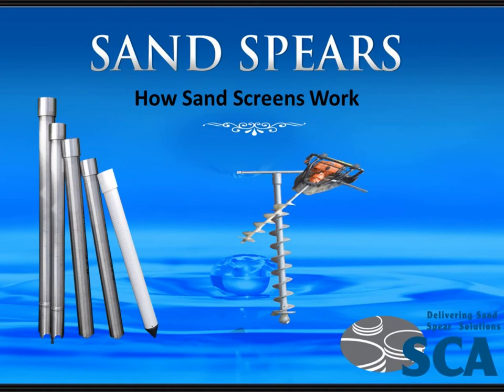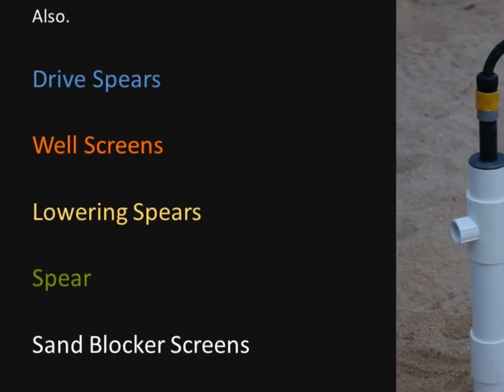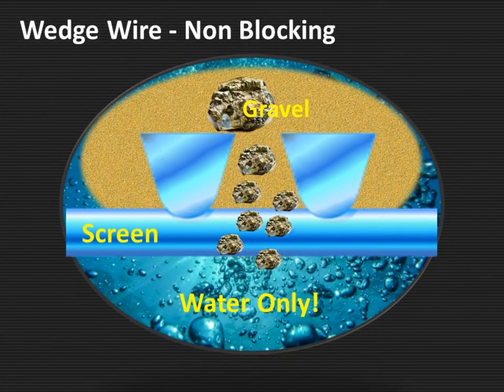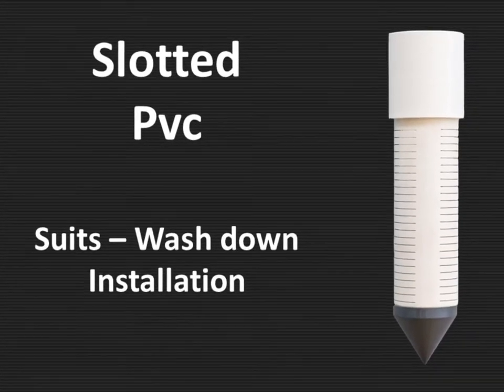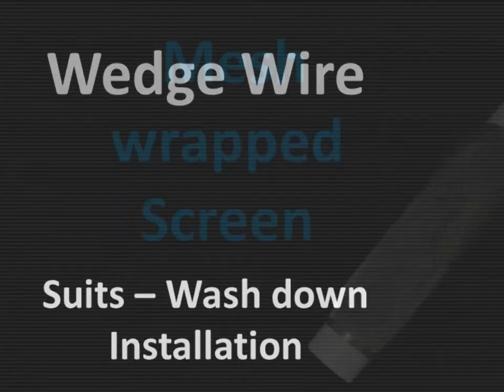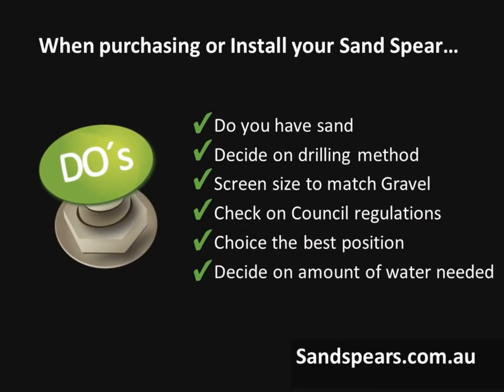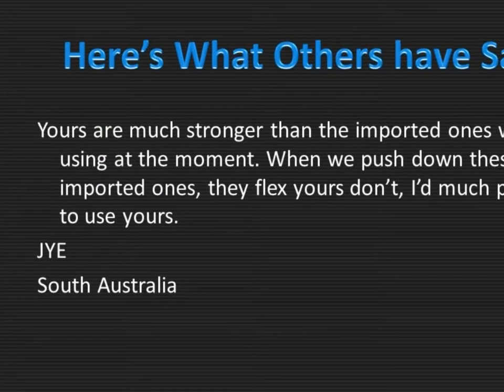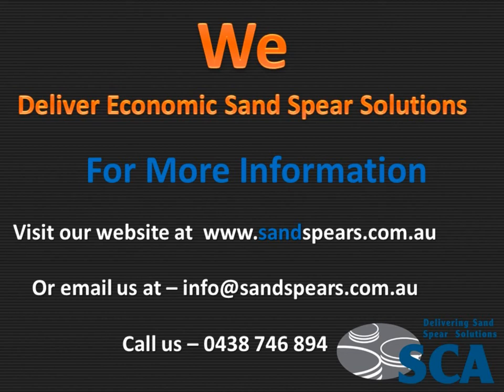how sand spears work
PVC Sand Spear
Sand Spears, more commonly known as spear
points or well points, are part of a sand screen
system, used to bore holes in sandy ground to
extract water.

Sand Spear points are a type of bore used in shallow
reaching no more than 3 meters in depth.

Because of minimised complexity and effort used
in installing sand spears, they are great
alternative to bores. In fact, you can easily install
it by yourself.

Shallow installations are usually used for extracting
clean water in low quantities of water form low lying
water table.

For low-yield requirements a PVC sand spear may do
the trick. It is not expensive, non-corrosive, light weight
and can easily be manufactured to suit your specific requirements.
They can service as a temporary or permanent water supply.

Why SCA?
SCA has a lifelong connection to
manufacturing and believes in delivering
quality products to those who are in need
of standard or highly specialized products,
with our unique experience we can help
you to create and deliver the product that
ensures your project succeeds and within
your time frames.

What are sand Spears used for?
While Camping you can:
 - Shower
 - Wash Dishes
 - Clean Fish
 - Have a flushing toilet
Home:
 - Keeping your Garden Green
 - Keep your animals hydrated
 - Let the kids enjoy a slip and slide

Spear Points – Slotted PVC
50mm PVC Pressure Pipe (Std)
* Slot Size: 0.4mm
* 600mm Long
* Sits 1m below the water table
* Fines are trapped in bottom sump
* OPEN AREA 2.3%
* DELIVERS 6 L/M @ STD VELOCITY

PVC Wedge Wire Sand Screens
* 50mm PVC Pressure Pipe (Std)
* Slot Size: 0.25mm
* 600mm Long
* Is a STD 50mm Sizing
* OPEN AREA 7.7%
* DELIVERS 20 L/M @ STD VELOCITY

Stainless Steel Wedge Wire
* 50mm 304 Stainless Steel (Std)
* Slot Size: 0.15mm
* 600mm Long

Installation Options
Wash Down Valve - Jetting
Spear Points - Driving
Cap - Bailing